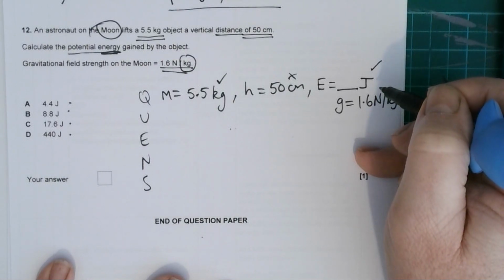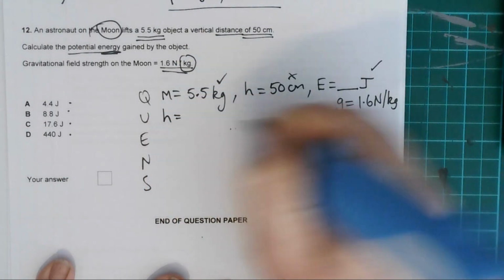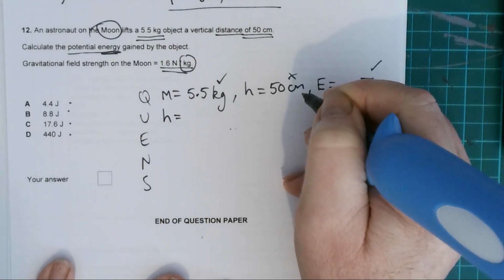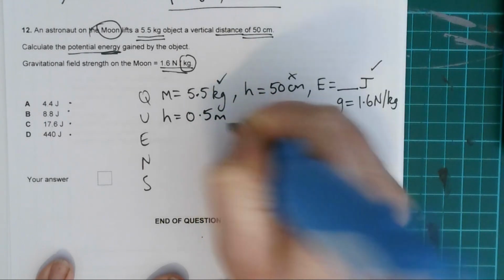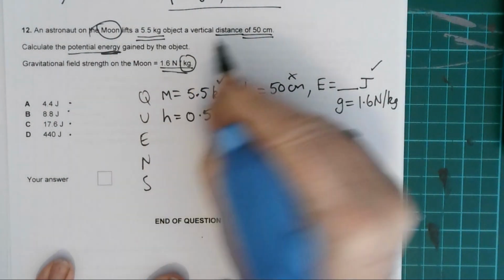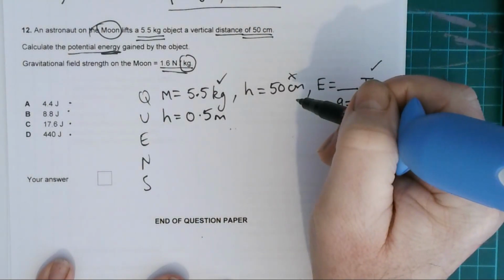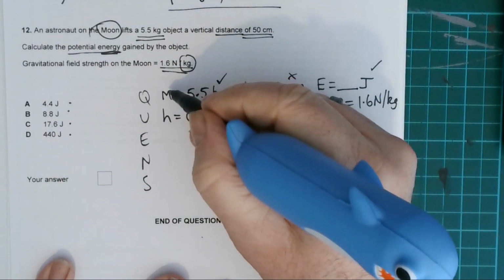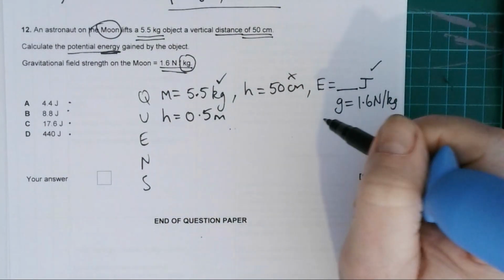Calculation practice 5 (GCSE)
Another multiple choice question to catch you out.
Use a logical approach and get the correct answer.
Don't be a muppet - USE QUENS!!

Aimed at GCSE students (UK). Question examples are from OCR exam board, but physics is physics.